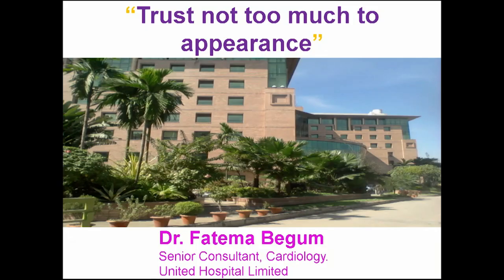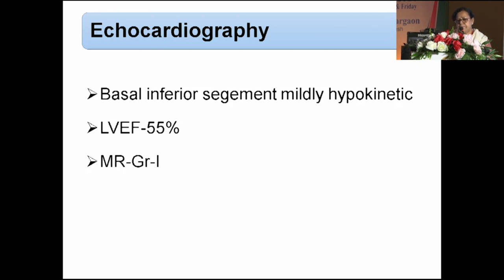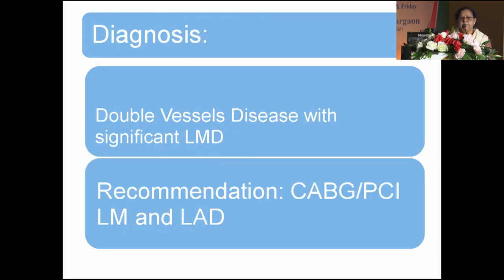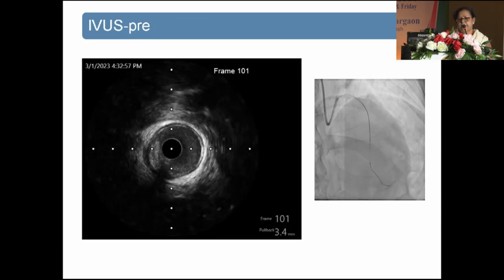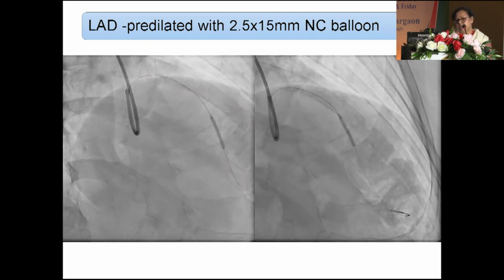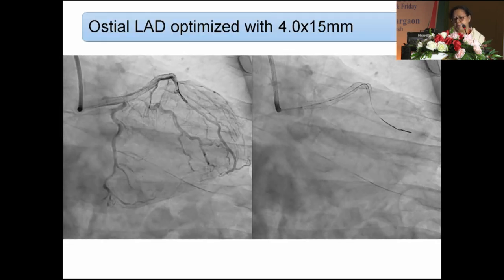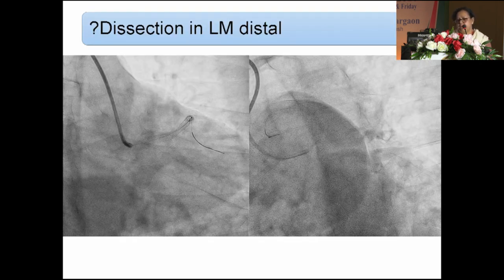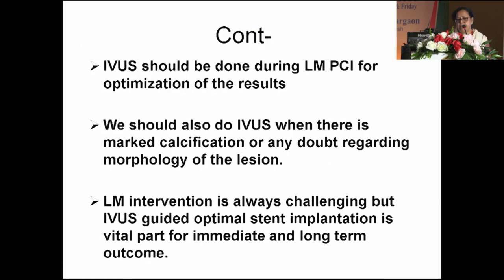Session 5:Trust not too much to appearances. -Dr. Fatema Begum